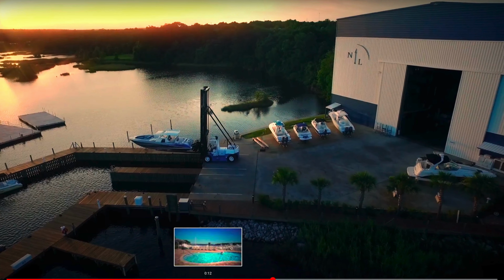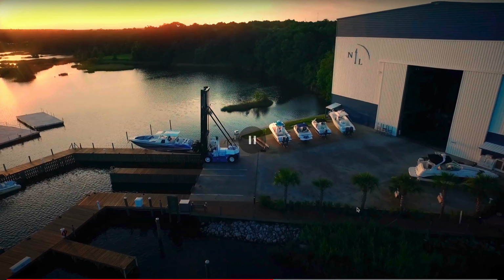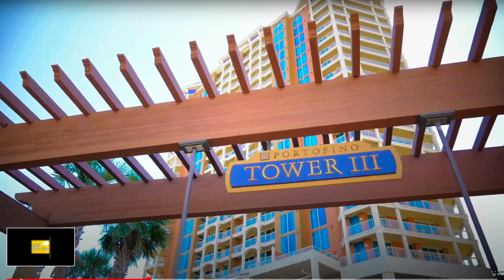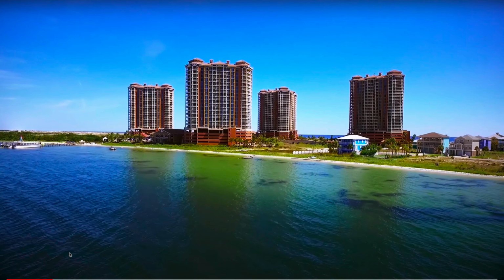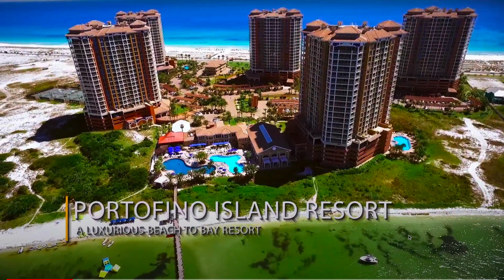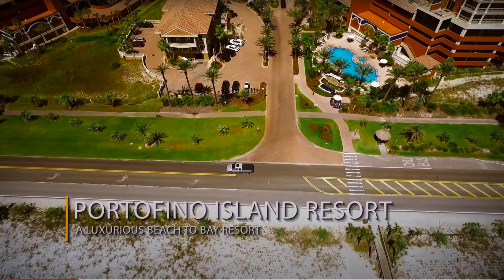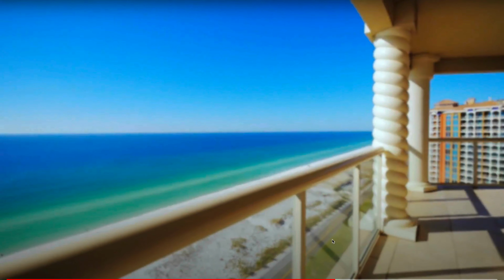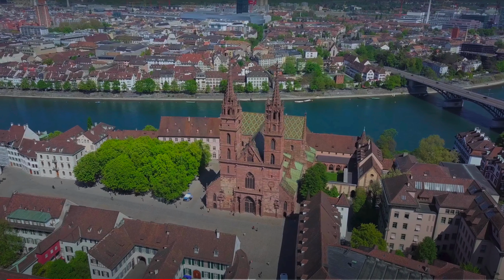Filmmaker Reacts to DRONE Commercials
In this video, I look at 3 different commercials shot primarily by drones, and give my reaction and feedback.

Best Professional Drone
Best Travel Drone
Best 249g Drone
Best Budget Drone
FPV Drone
Film/Photo Hybrid Camera
Filmmaker Camera
Action Camera
360 Camera
Wide Angle Lens
Medium Lens
Portrait Lens
Favorite Gimbal
Favorite Travel Gimbal
Vlogging Microphone
Shotgun Microphone
SSD External Hard Drive
SD Card
MicroSD Card
Favorite Camera/Drone Bag